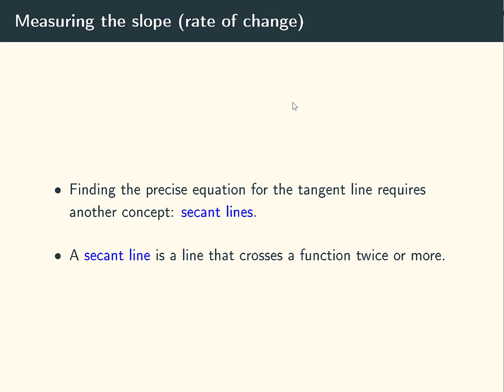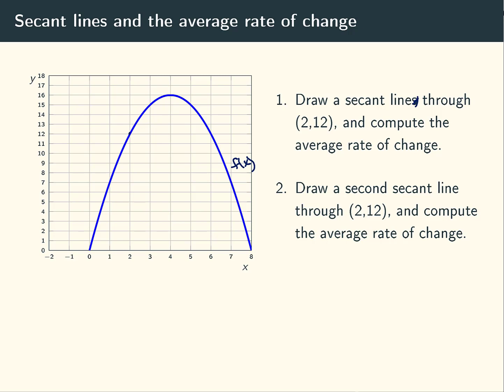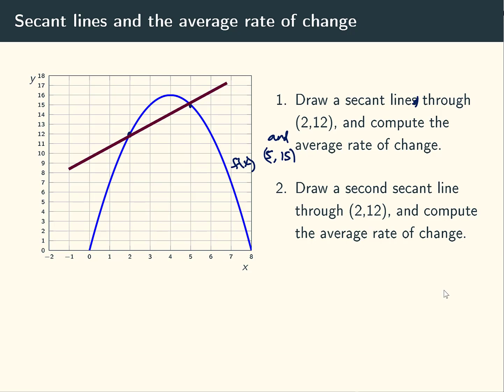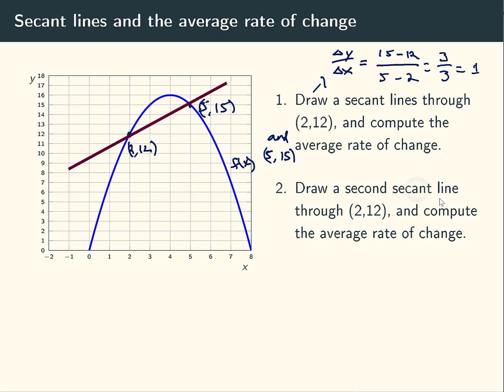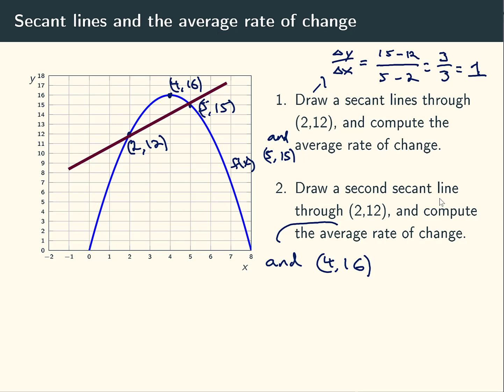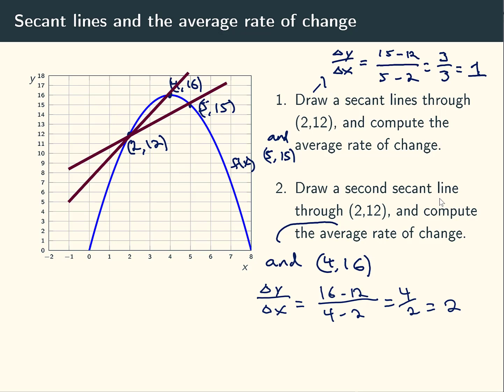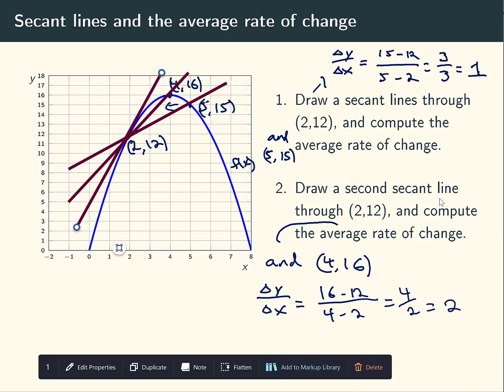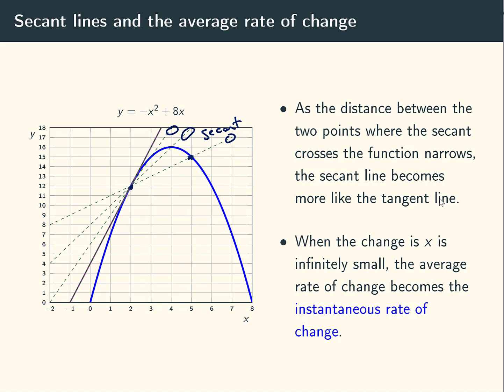Introduction to Calculus: Secant Lines